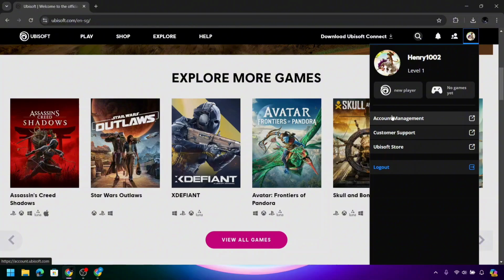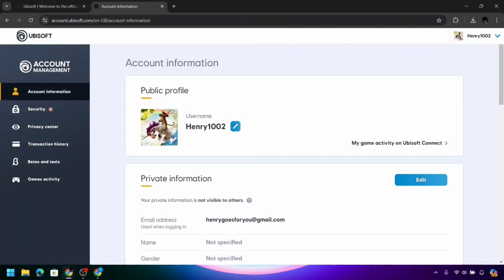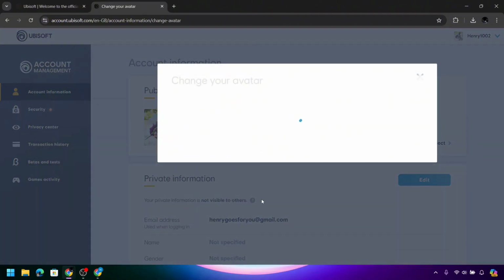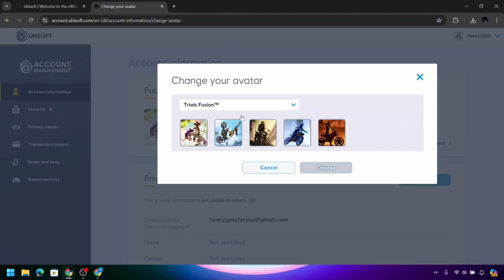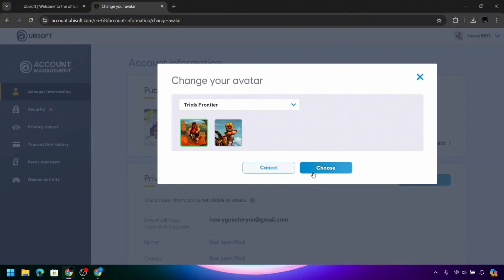HOW TO CHANGE YOUR PROFILE PICTURE ON UBISOFT CONNECT ULTIMATE GUIDE NEW 2024!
🖼️ Easily Change Your Profile Picture on Ubisoft Connect in 2024! 🖼️

In this ultimate guide, we’ll walk you through the simple steps to update your profile picture on Ubisoft Connect. Whether you want to refresh your look or express your gaming style, this video covers everything you need to know!

What You’ll Learn:

Step-by-step instructions for changing your profile picture
Tips for choosing the perfect image
How to ensure your new picture meets Ubisoft’s requirements